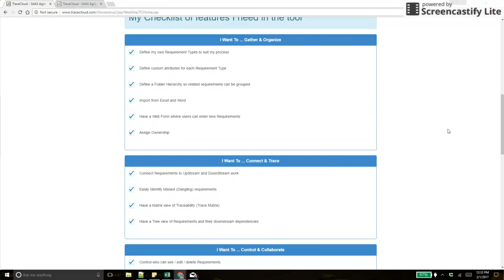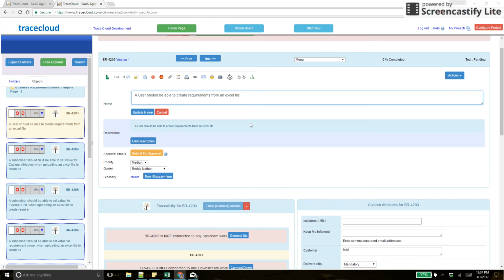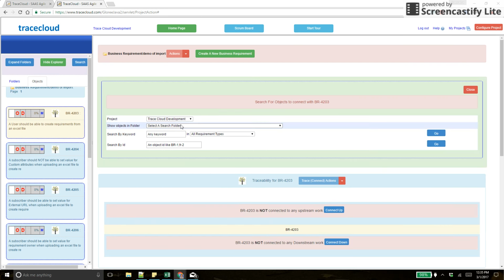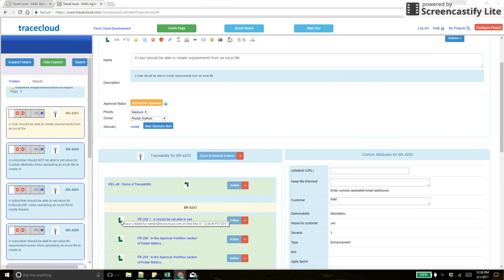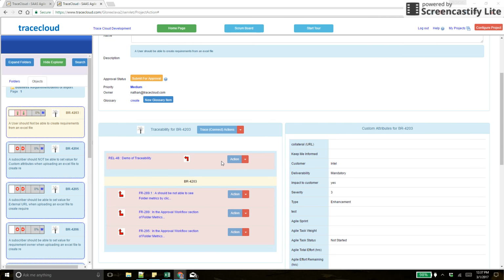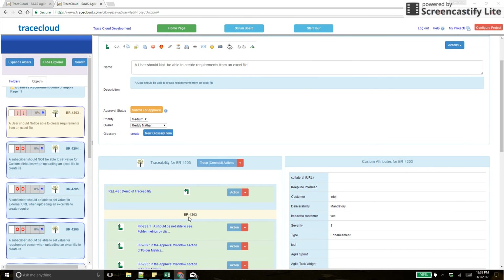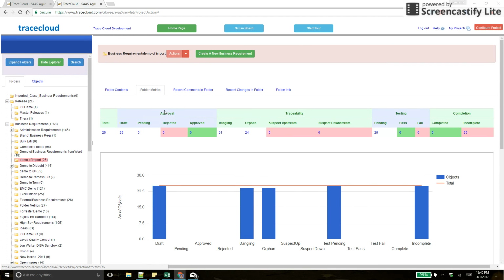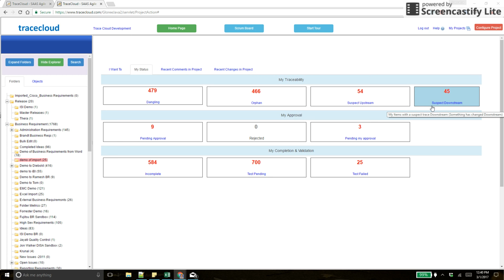Connect & Trace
TraceCloud lets you easily link the work being done by different parts of the organization.

For example, to complete a user requirement , work may be done by engineering teams, product teams and QA teams. Using TraceCloud you can connect all these work items into a single stream

The goal is to connect Business Requirements with downstream Functional Requirements and Test Cases, so that the gaps in change management and delivery can easily be identified.